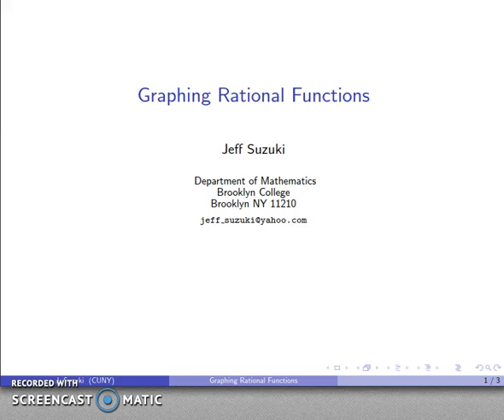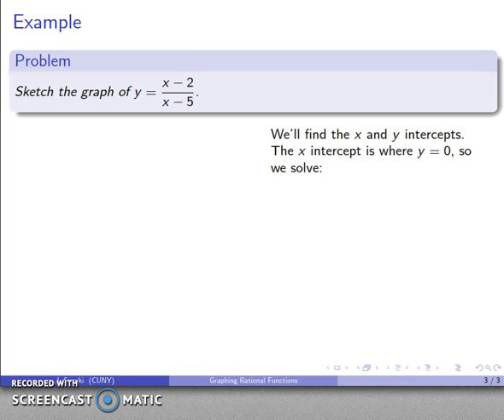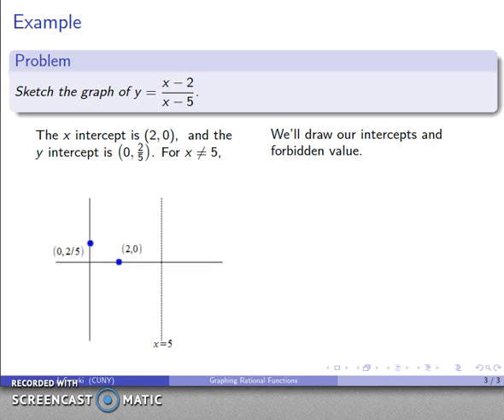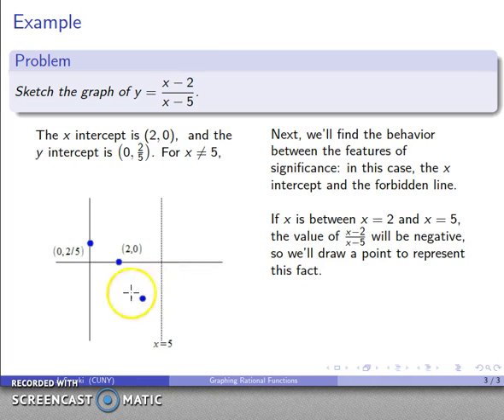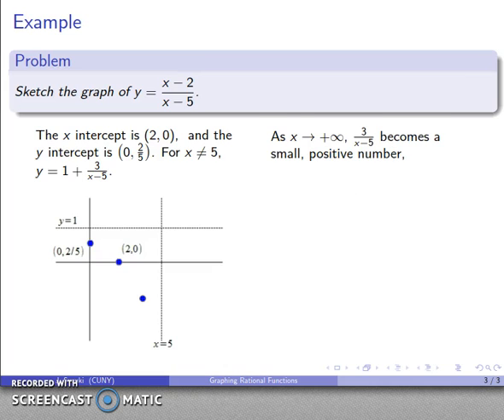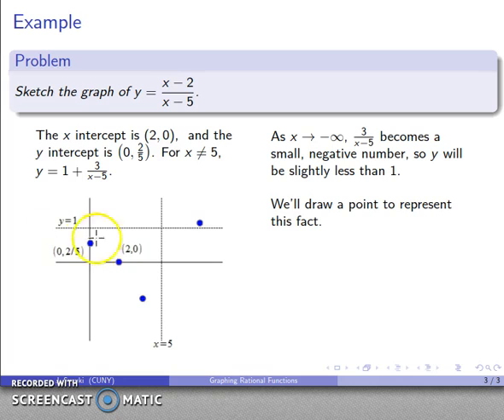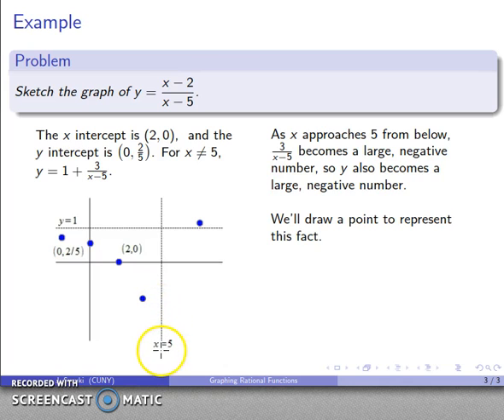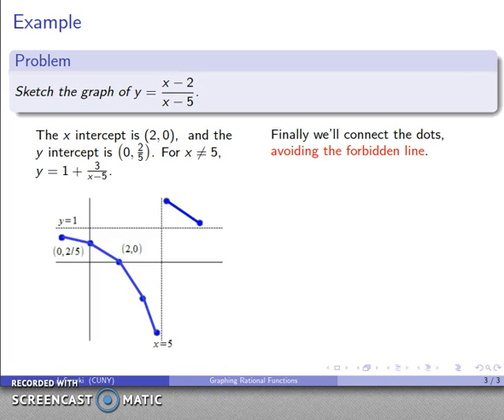Graphing Rational Functions